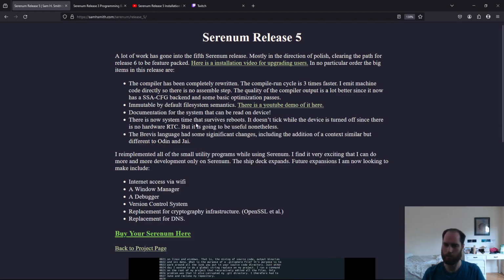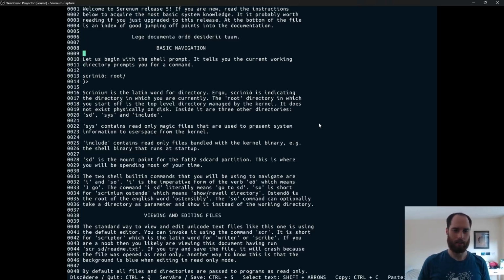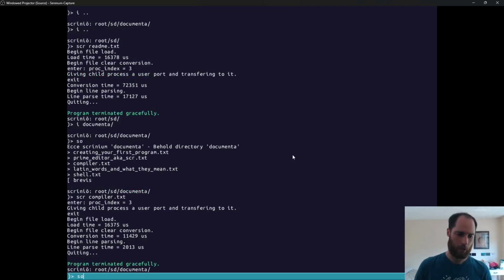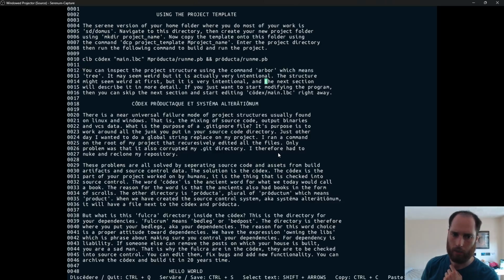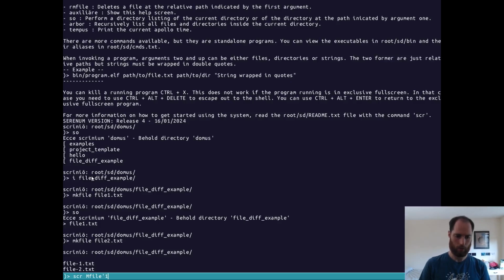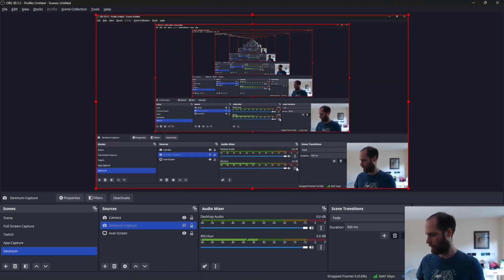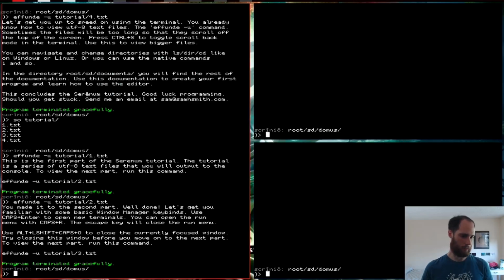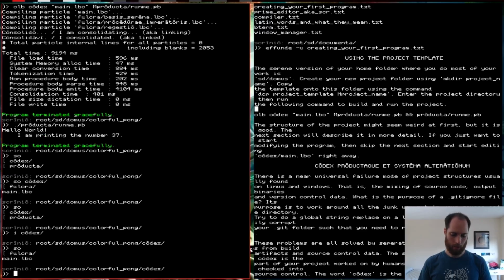Checking out the Serenum 5 and 6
The Serenum is a distinct computing platform by Sam H. Smith, info available It comes with its own operating system and programming language. Unlike the most popular operating systems, which all contain disastrous design decisions regarding file permissions and drivers, the Serenum has sensible file permissions, and NO drivers. In this stream I checked out the latest Serenum updates (5,6). Game programming on the Serenum will commence next stream.